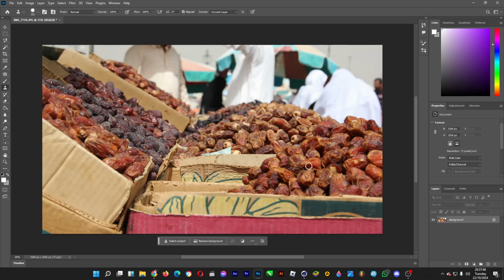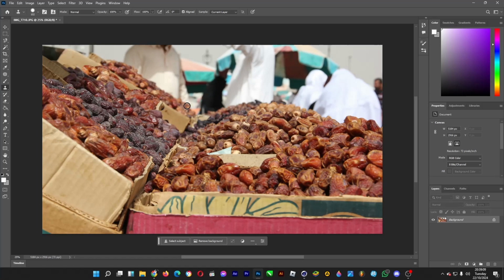✨ Add More Objects to A Picture in PhotoShop (With 'Clone Stamp Tool').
Retouch your images by adding more objects (here, we're going to add more dates/fruits) for your picture in Adobe PhotoShop. We will guide you through how you can do it by using a tool called 'clone stamp tool'.